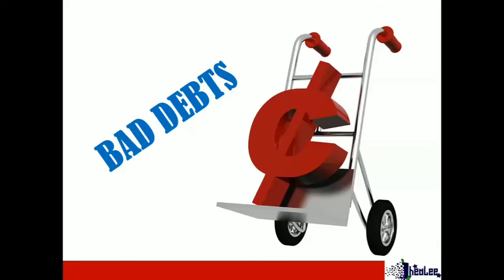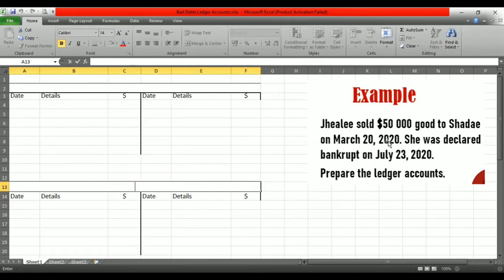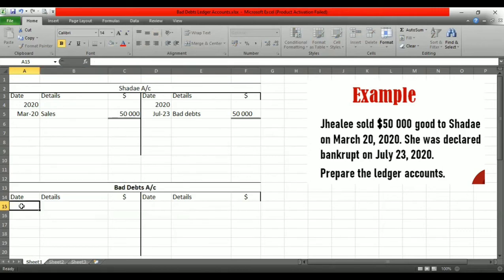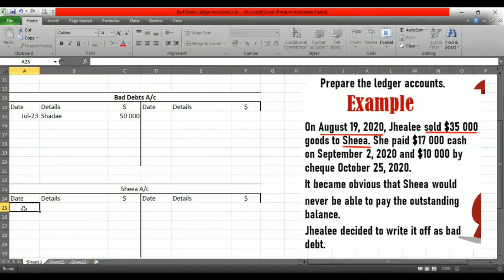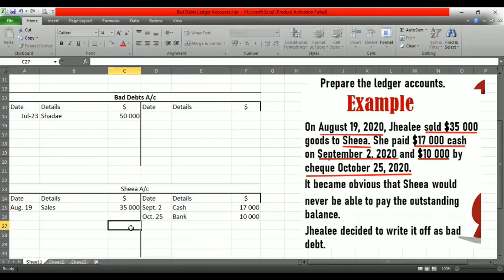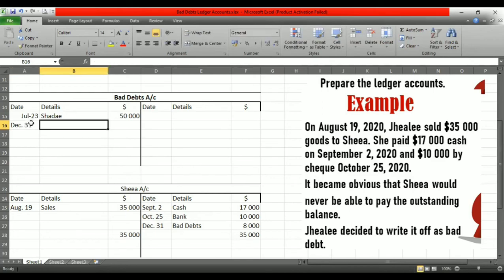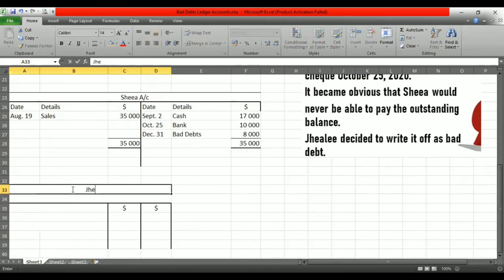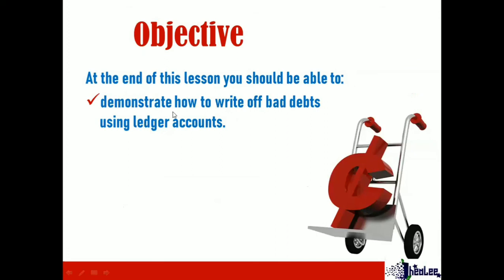Bad Debts - Ledger Entries | Double Entry | Adjustments to Financial Statements